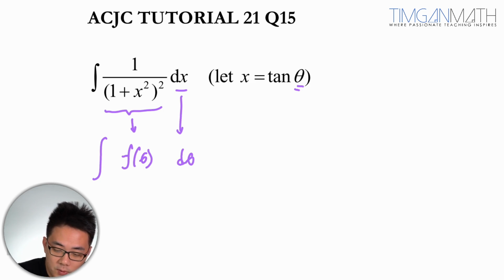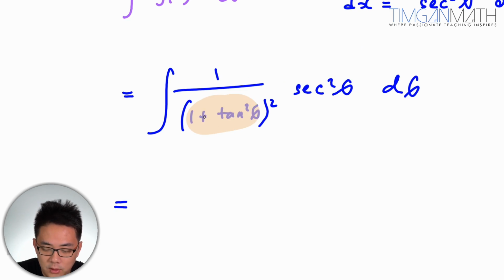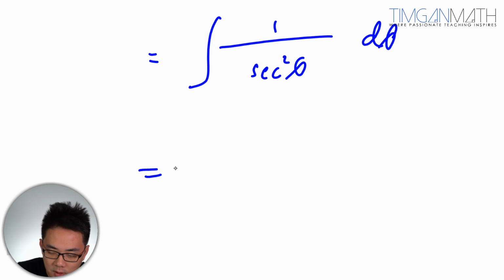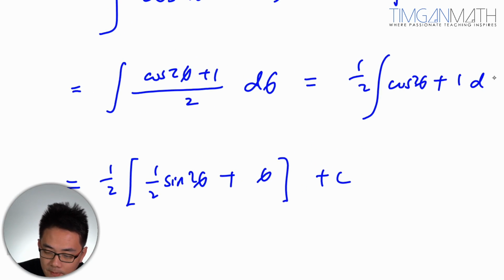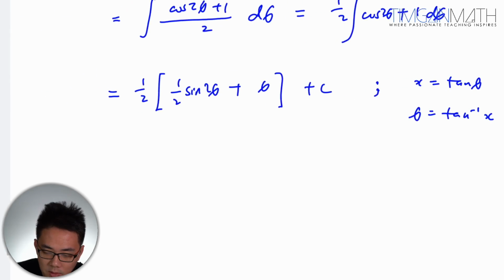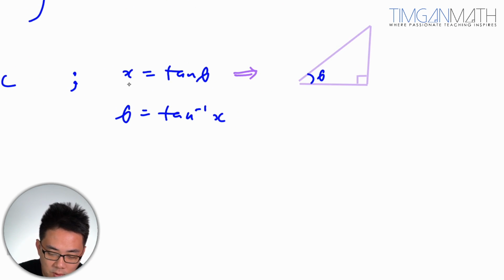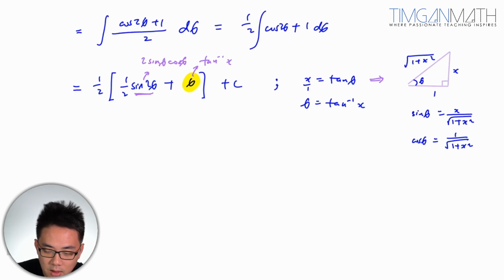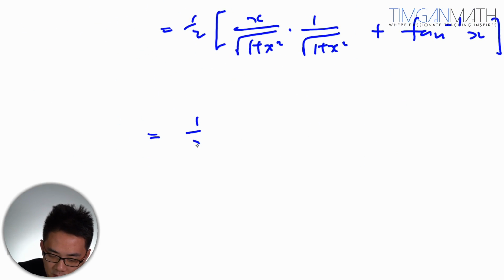H2 Math ACJC Techniques of Integration Tutorial 21 Q15